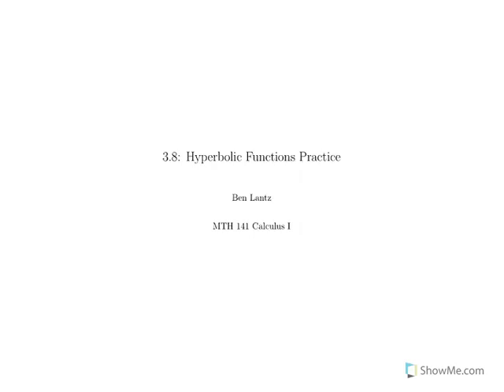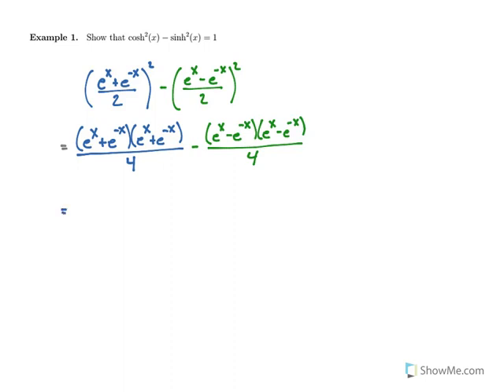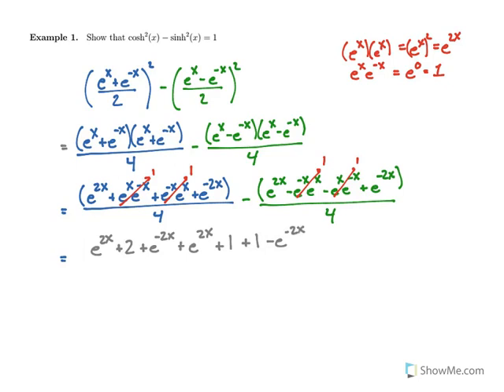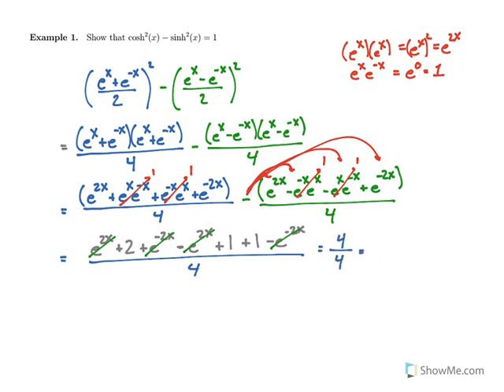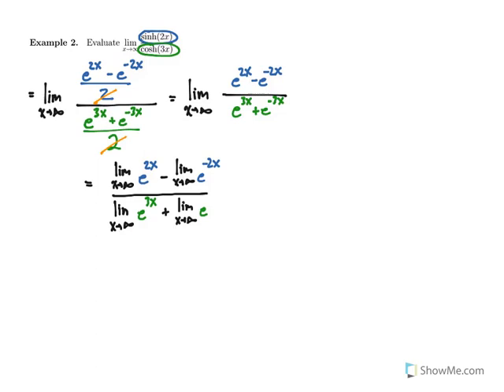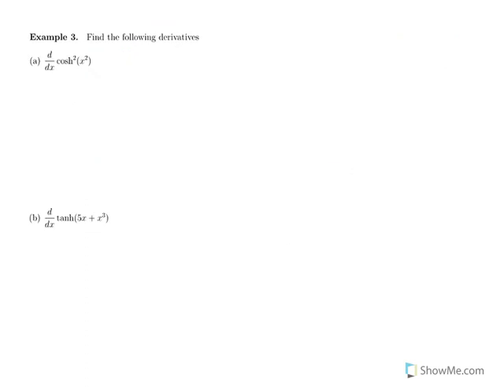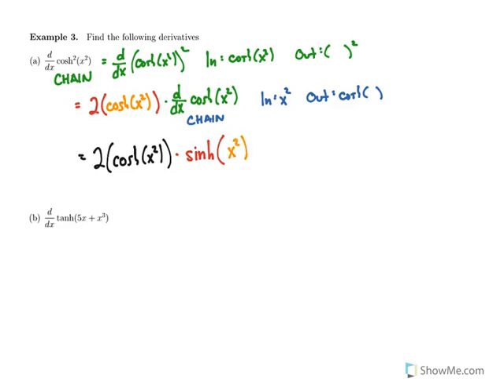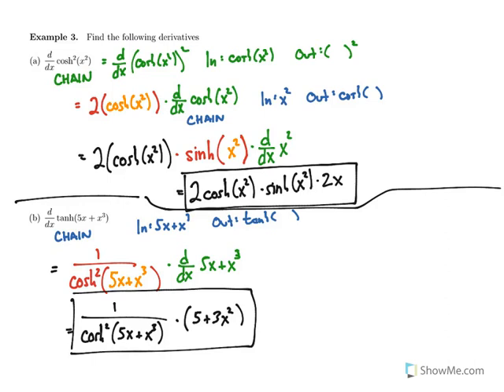MTH141 Section 3.8: Hyperbolic Functions Practice